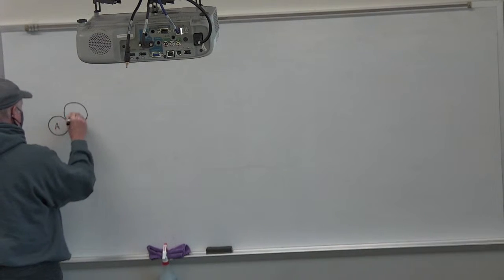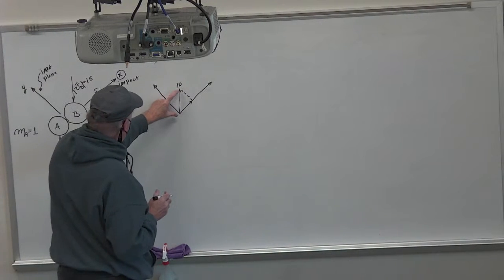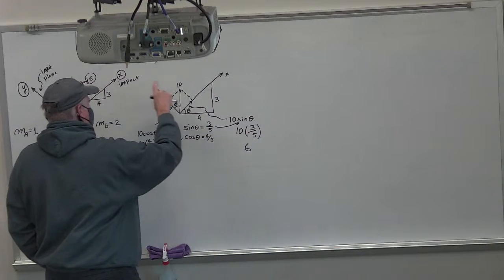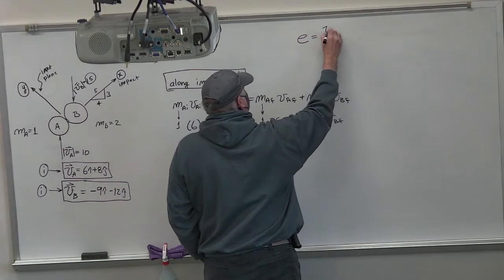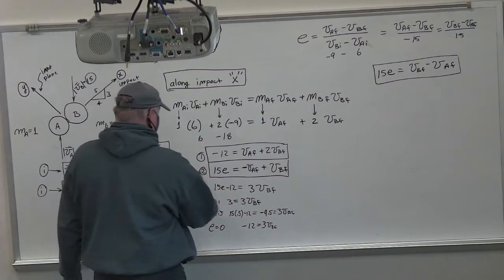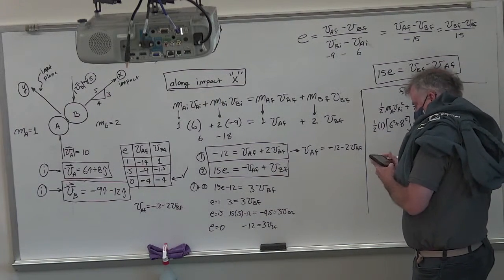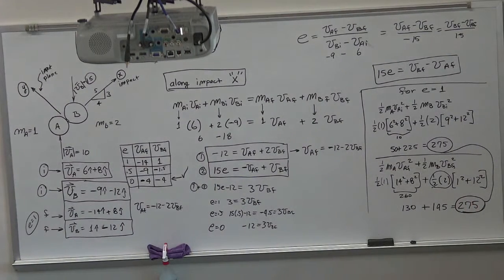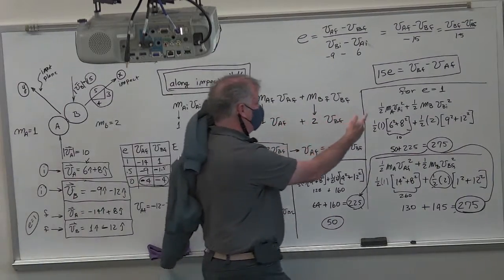Dynamics Nov 15 2021